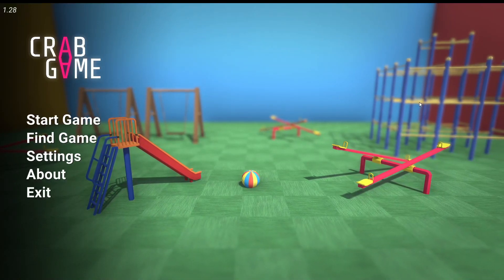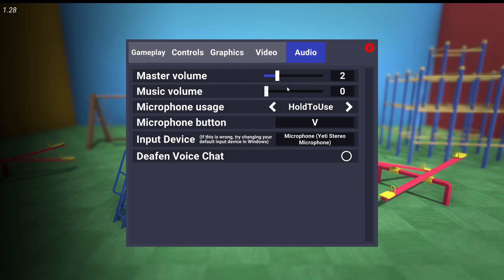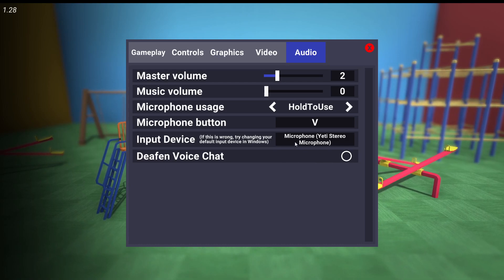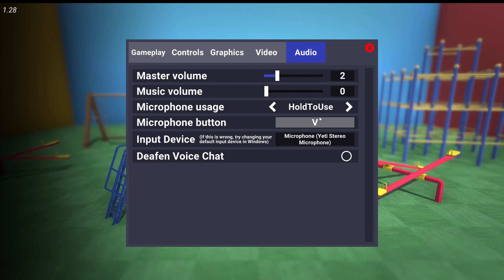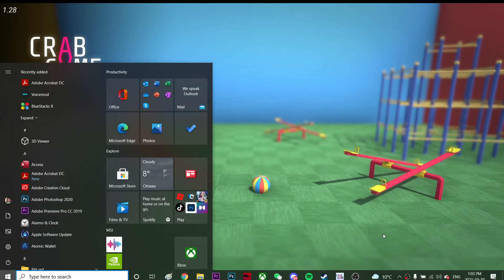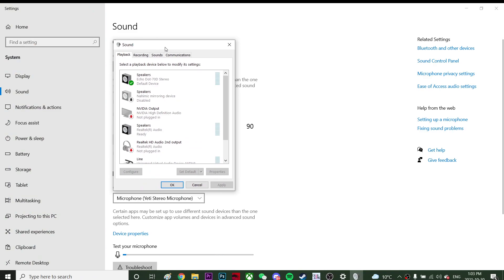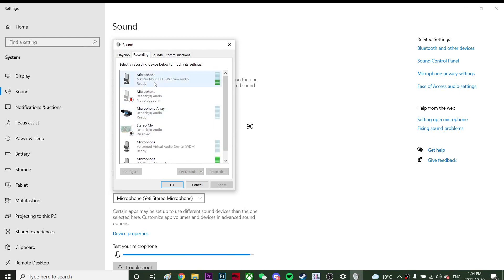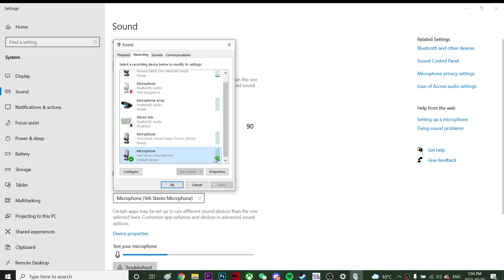How to fix voice chat problem on Crab Game in Steam